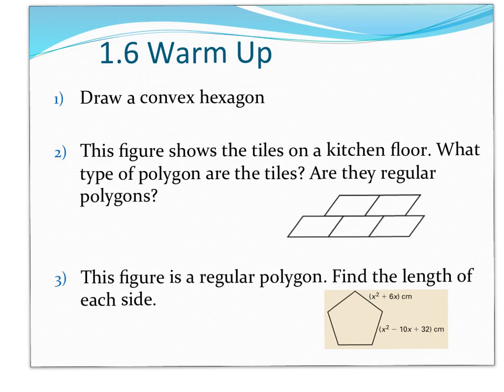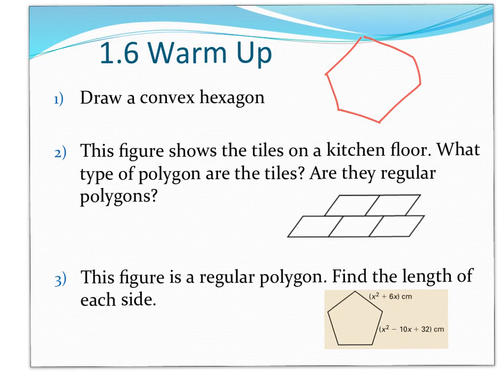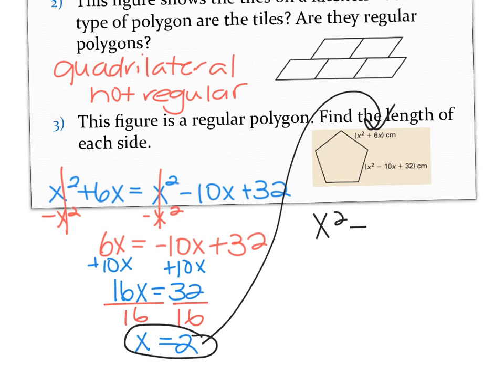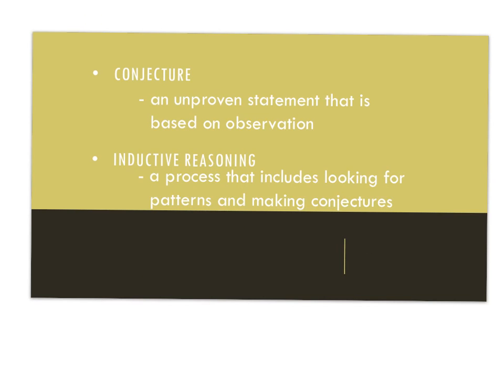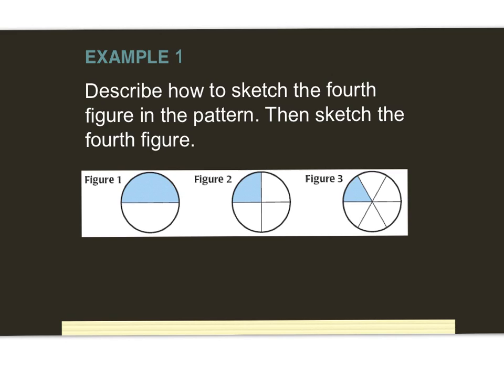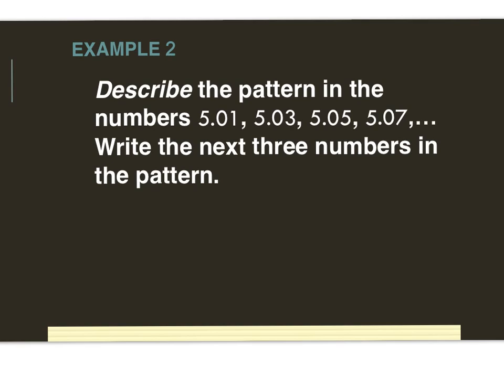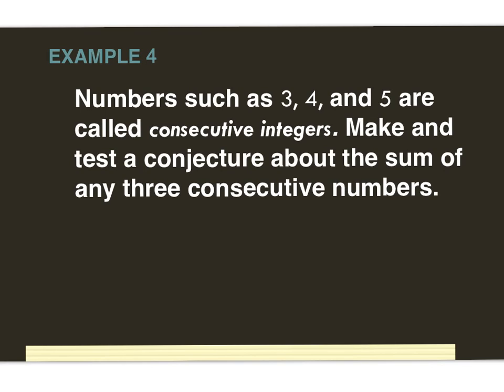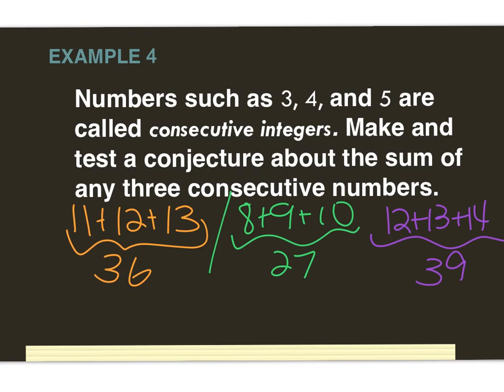9.8 2.1 Inductive Reasoning